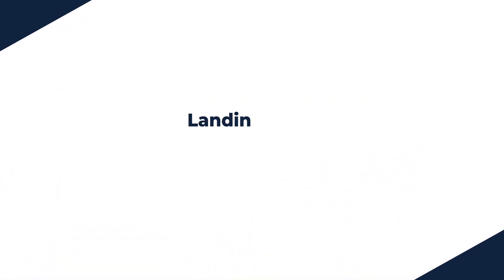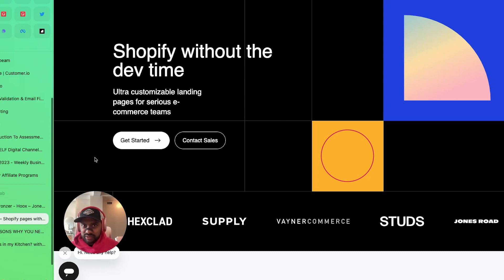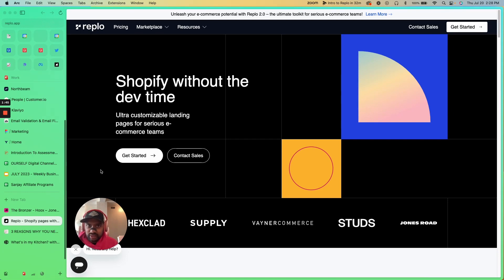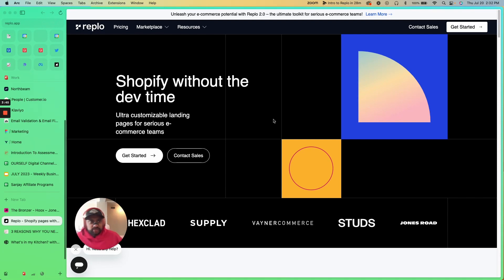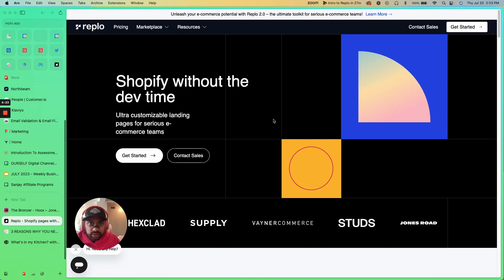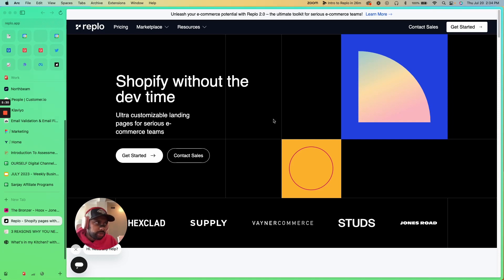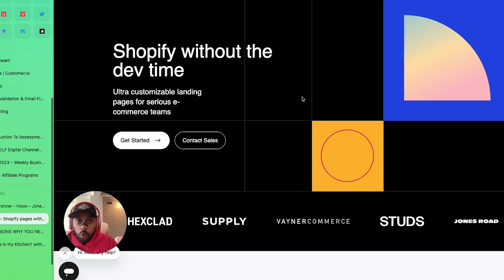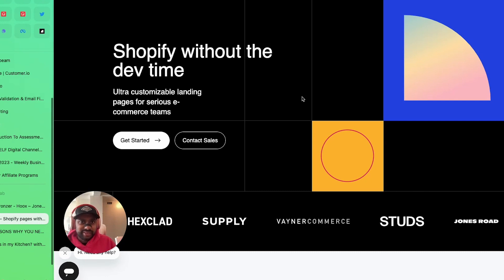Introduction to Landing Pages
New to landing pages and ecommerce? We're covering everything you need to know to get started.

Replo helps Shopify teams maximize their conversion rates by building effective campaigns, so businesses can sell more on the Internet.

From our landing page editor, to in-app analytics, A/B testing, to our AI-assisted builder, to ready-made templates, Replo helps you build better and faster—no code needed.